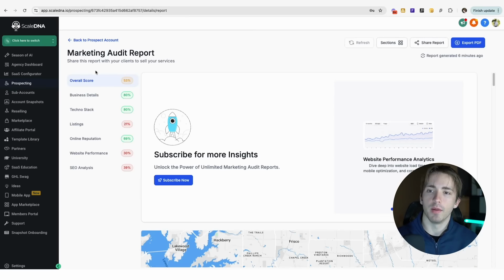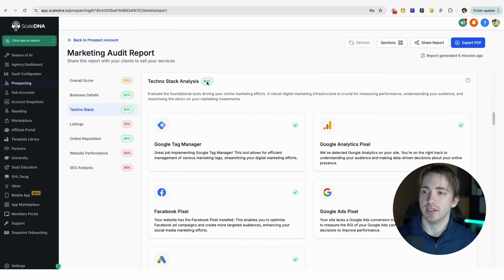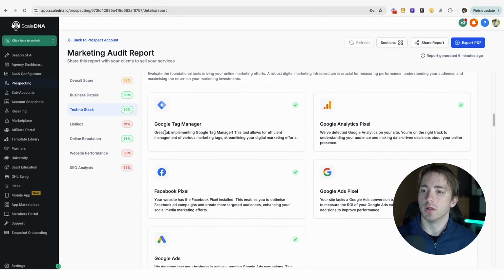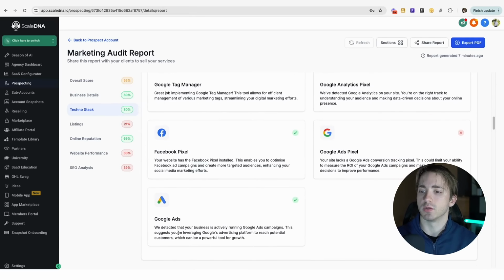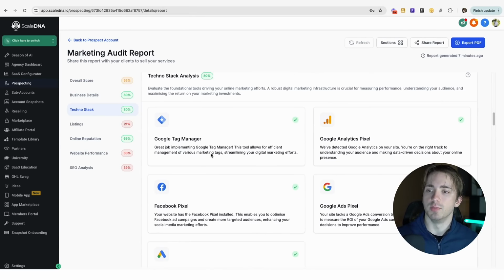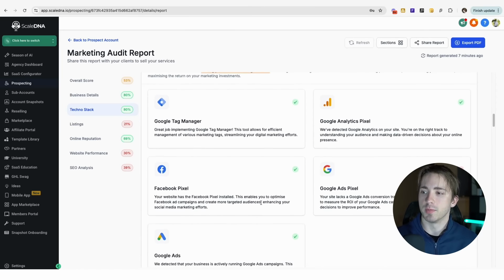Prospecting Tool: Marketing TechStack Analysis in Reports